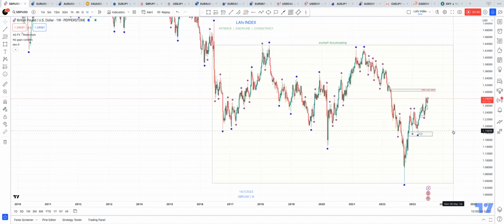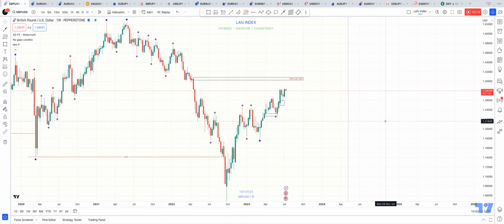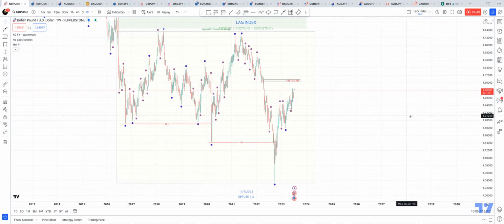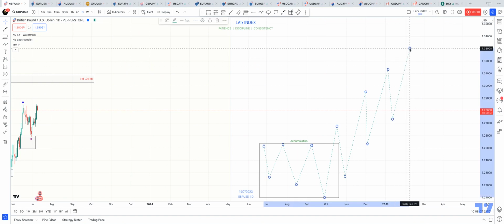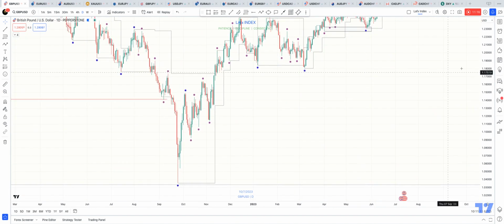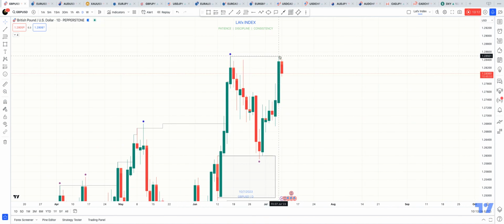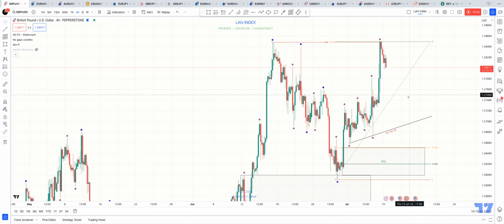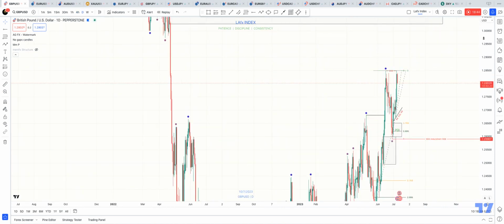GBPUSD week of 10June23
Back on GBPUSD analysis. The aim of this video is to analyze charts and teach at the same time.